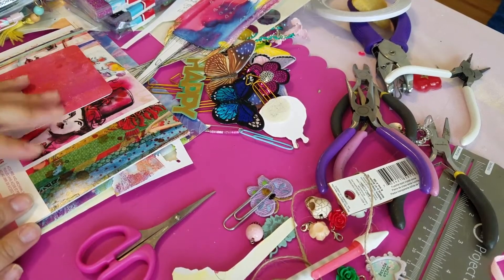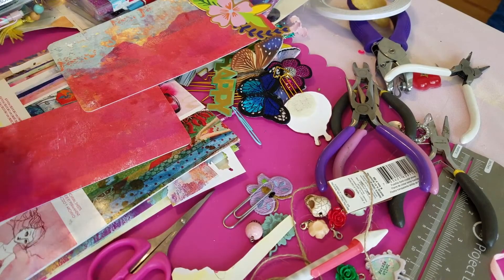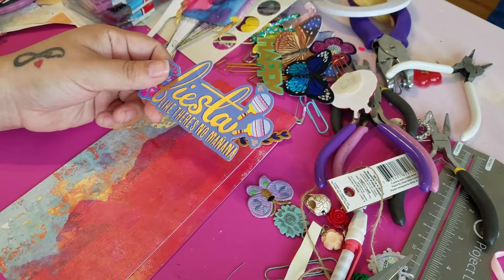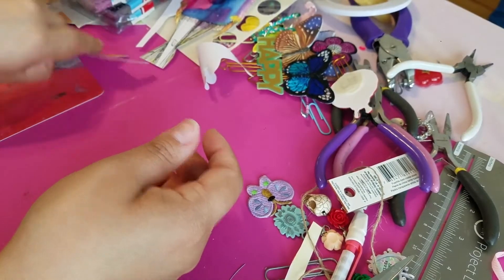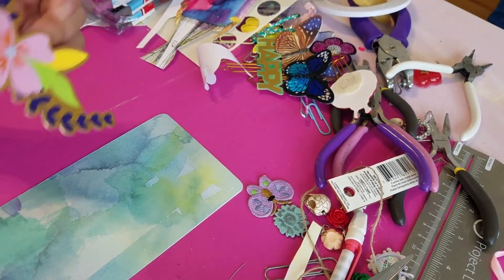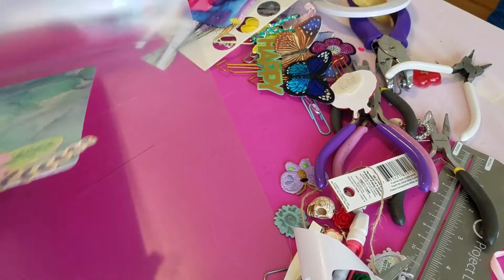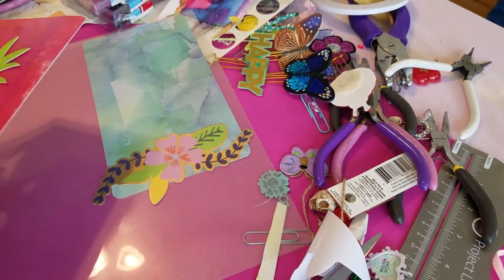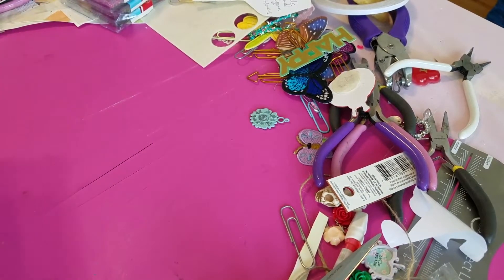Paper Clip Holder for Planner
Marianne Williamson ~ Transforming Grief and Depression through Spiritual Healing

Join our garden!